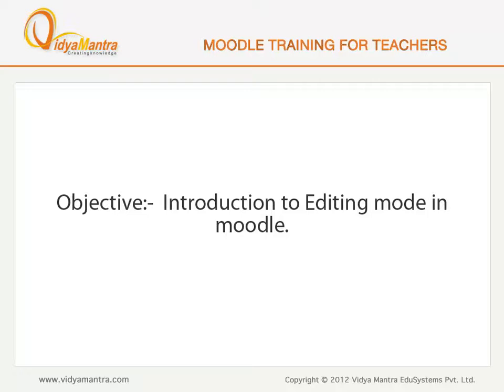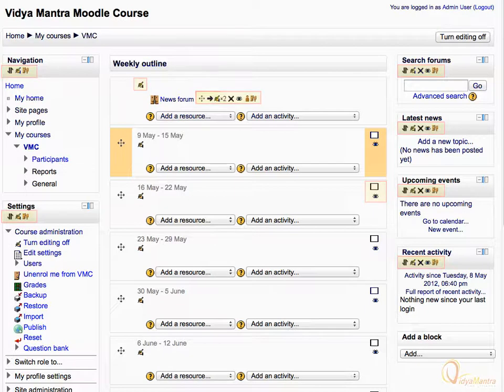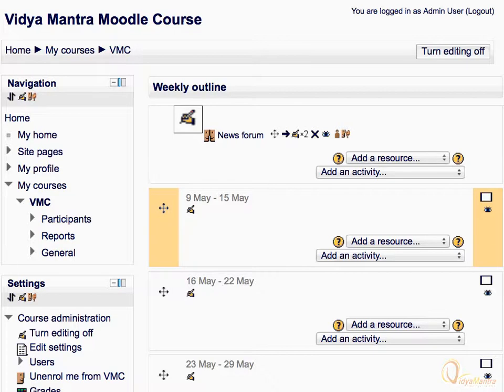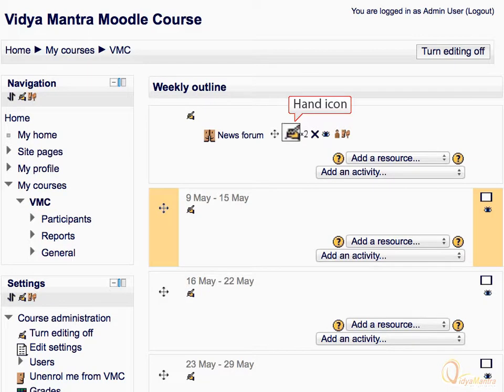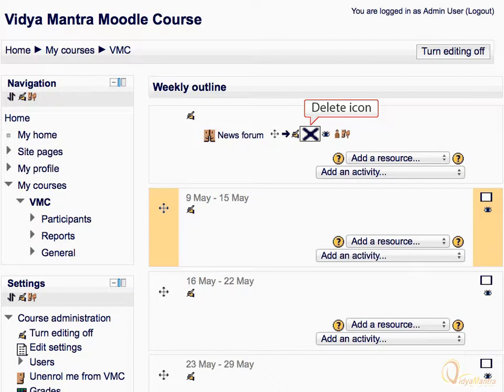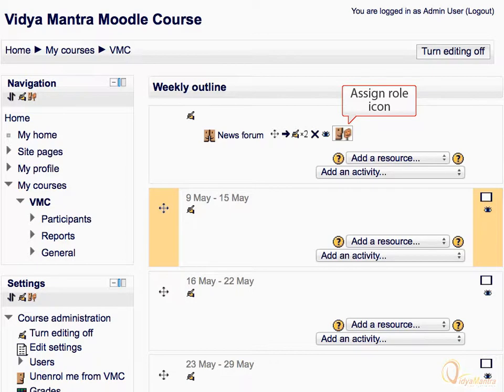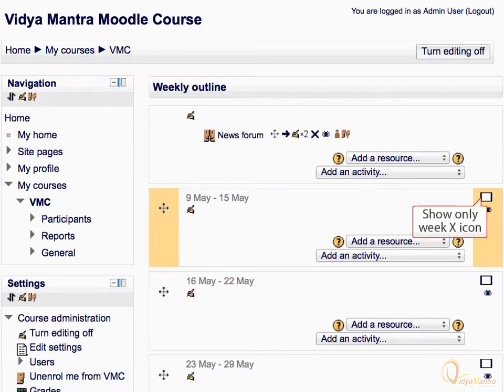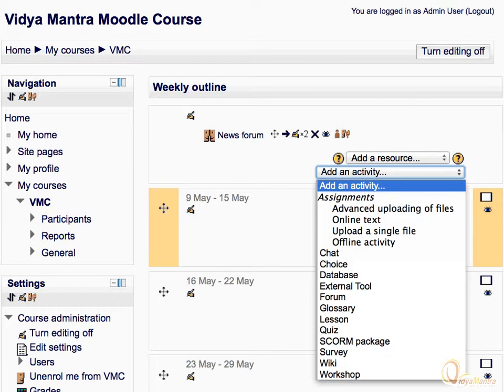Moodle - Editing mode